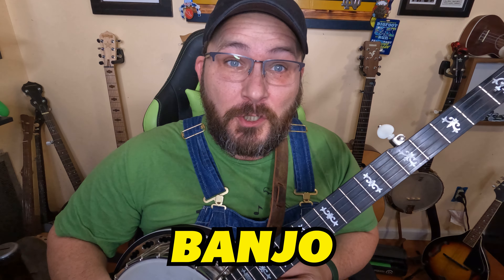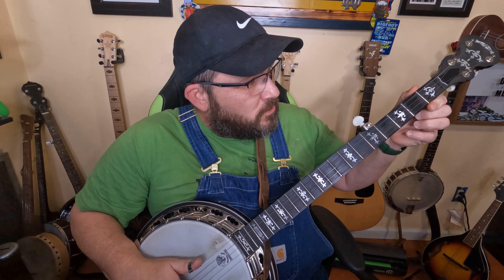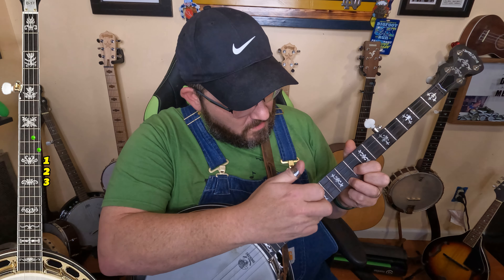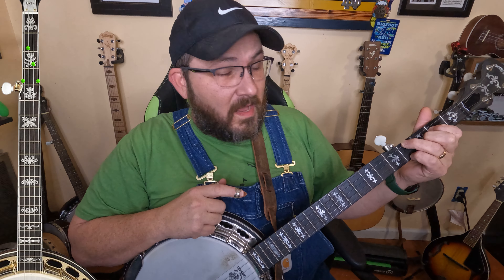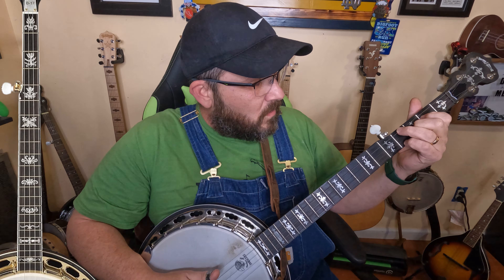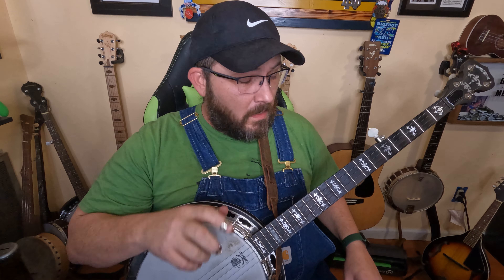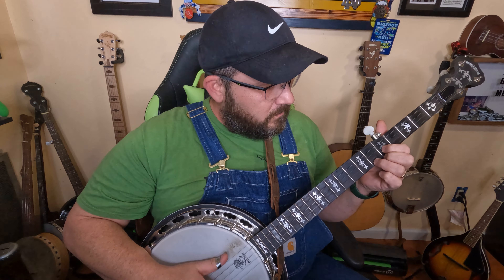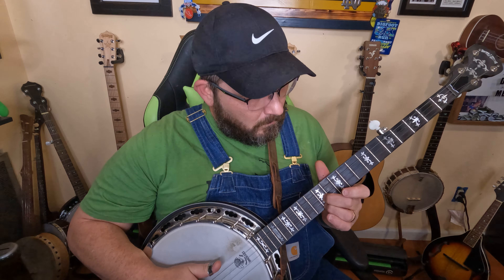DO THIS TO LEARN YOUR MAJOR BANJO CHORD POSITIONS ON THE FRETBOARD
In this video, I am excited to share a technique that will help you master the banjo fretboard in just one week.
By following this simple pattern, you'll be able to identify every note on the banjo fretboard with ease. Whether you're a beginner or an advanced player, this method will help you understand the fretboard like never before.
I will take you through the pattern step by step and provide you with helpful tips and tricks to make the learning process a breeze. With daily practice, you'll be able to play any song you want and improvise like a pro.
Don't waste any more time struggling to navigate the banjo fretboard. Join me in this exciting journey and learn to play the banjo like a pro in just one week.